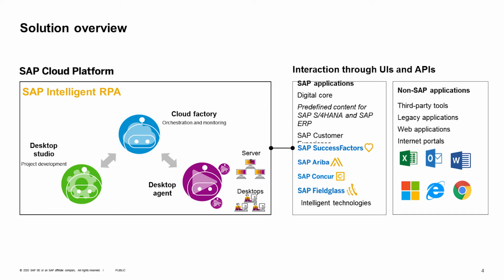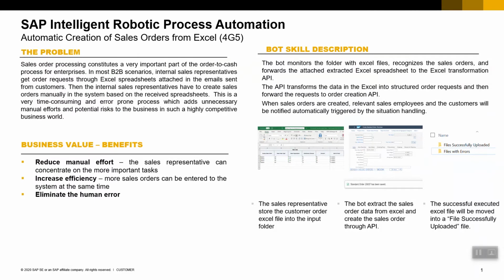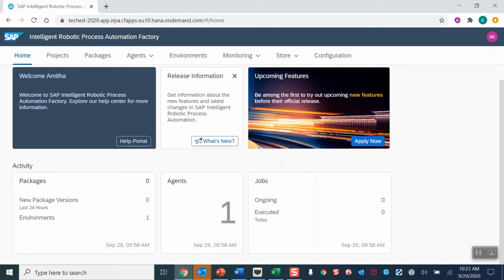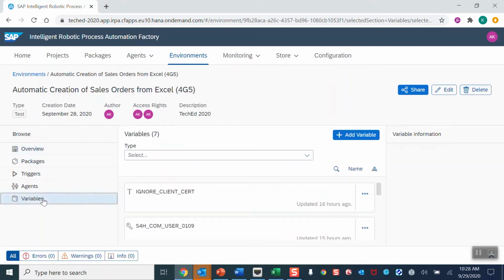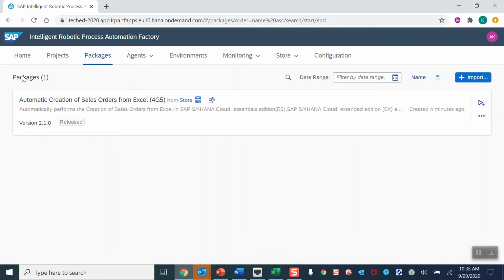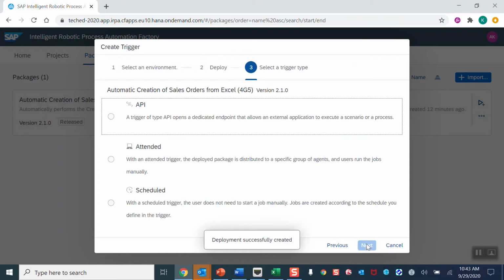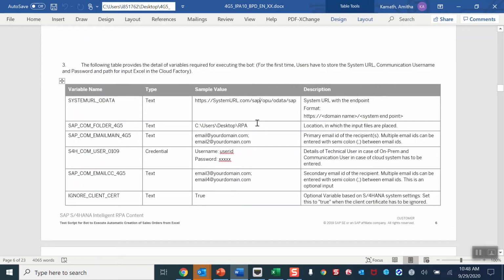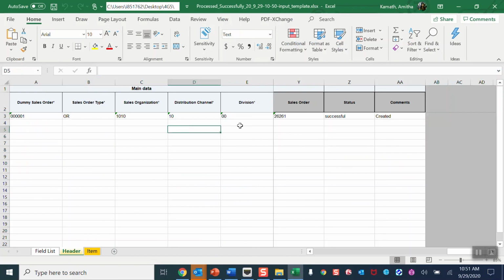Implement Bots with Robotic Process Automation in SAP S/4HANA Cloud | SAP TechEd in 2020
Intelligent robotic process automation (RPA) can help eliminate repetitive, manual tasks performed in many line-of-business processes. It can also help you migrate from legacy applications to SAP S/4HANA Cloud, which provides cloud-stable automation content (or bot skills) that let you build and deploy digital bots quickly. Join us to design and run a digital bot that helps move customer data to SAP S/4HANA Cloud. Assemble your own bot skills to automate a typical financial accounting process.

Speakers:
       Amitha Kamath, Product Expert, SAP S/4HANA Co-Innovation Frontrunner, SAP
       Yinan Zhang, Product Expert, SAP S/4HANA Co-Innovation Frontrunner, SAP

Sub-Track: (DT126) How to extend, integrate, and embed intelligence into SAP S/4HANA
Session Type: Breakout (20 min)
Level: Beginner
Programming Language: JavaScript
Job Role: Business Process Expert, Consultant, Developer, Product Manager
Item of Interest: SAP S/4HANA Cloud, SAP Cloud Platform, SAP Intelligent Robotic Process Automation